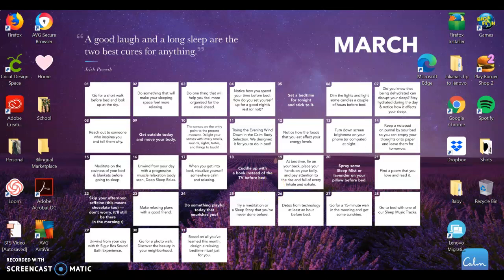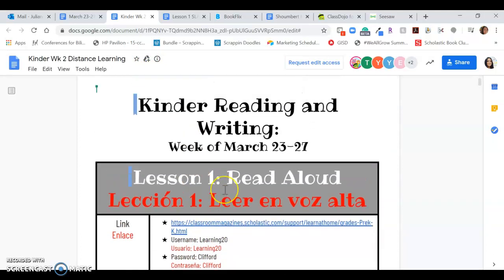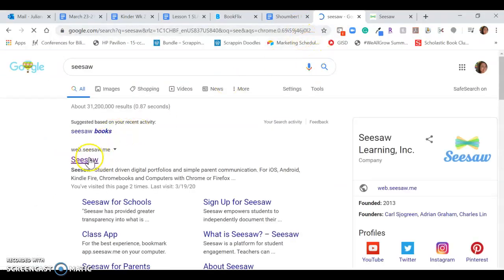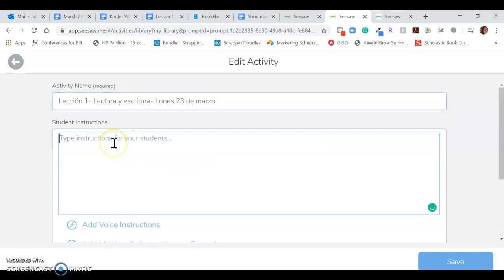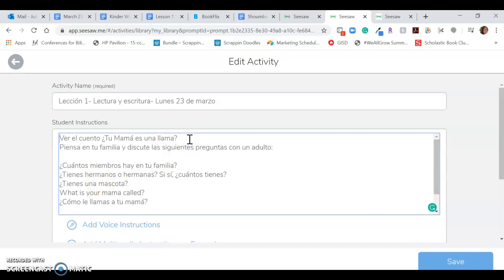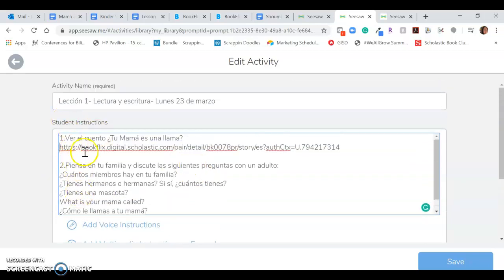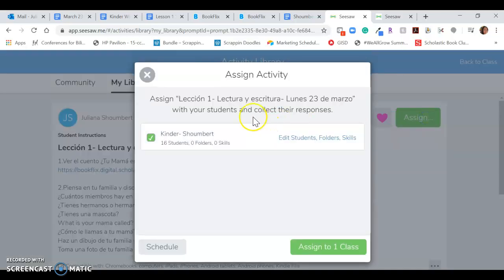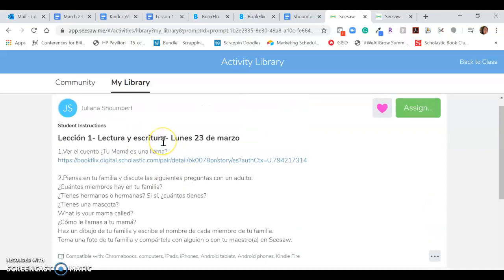Seesaw assignments for teachers